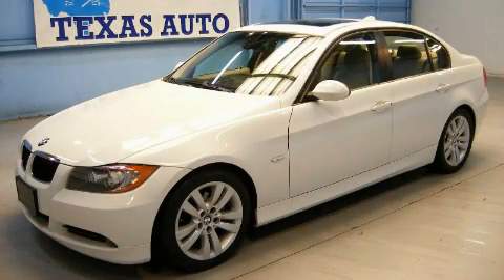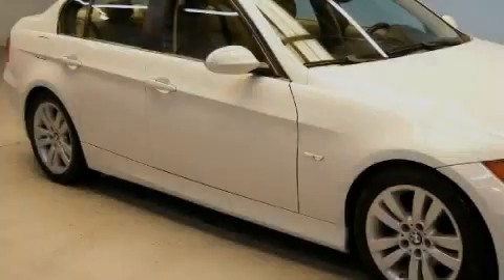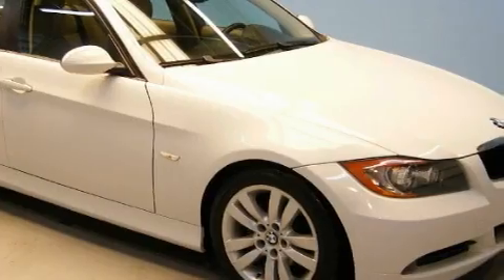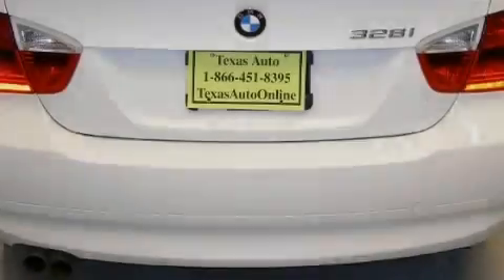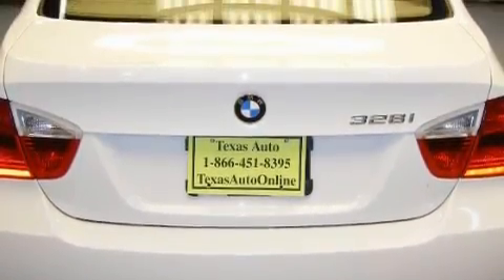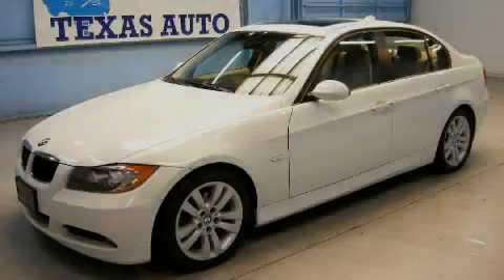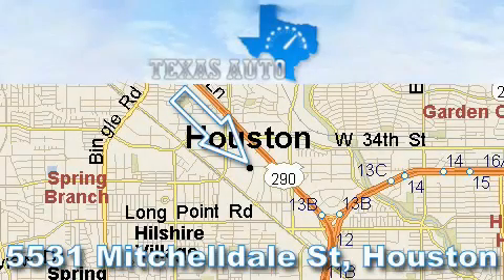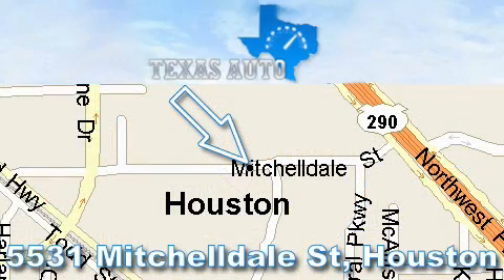Pre-Owned 2007 BMW WE FINANCE!!!! Dallas TX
We are proud to present this 2007 BMW WE.

 Year: 2007
 Make: BMW
 Model: WE
 Engine: 3.0L DOHC 24-valve I6 engine
 Trans.: Automatic
 Exterior: White
 Miles: 53,197
 Interior: Tan

 5531 Mitchelldale St.

Preowned 2007 BMW WE FINANCE! Houston TX